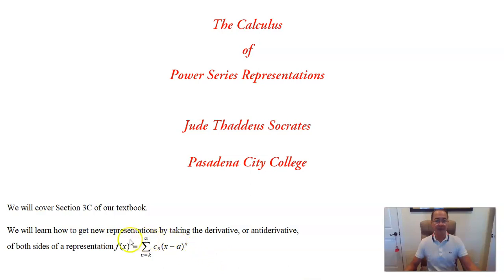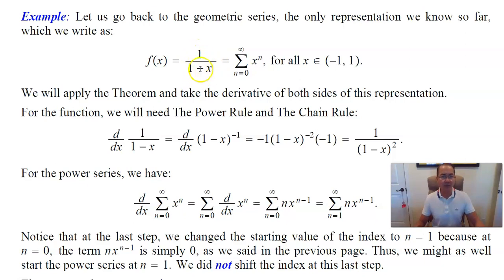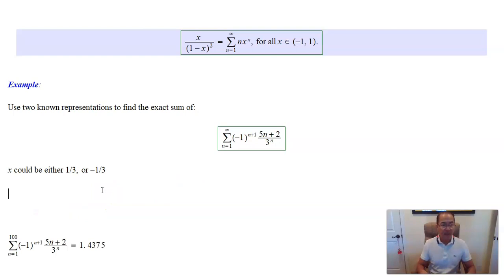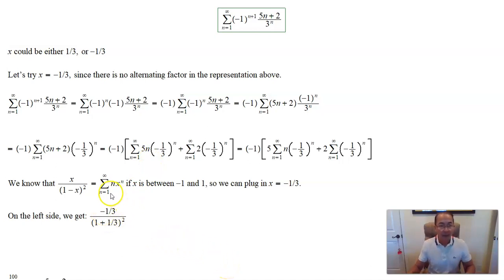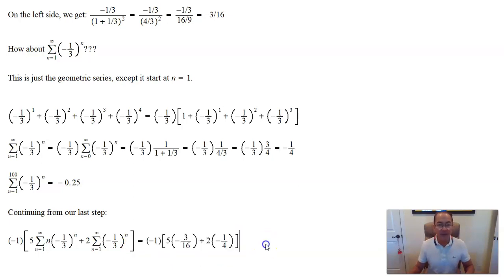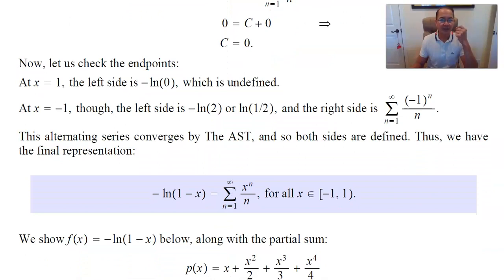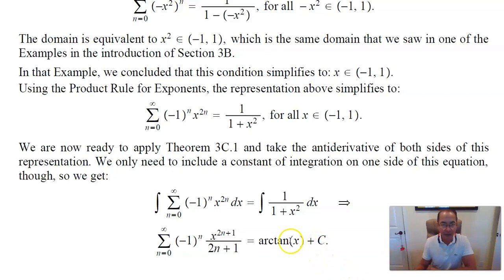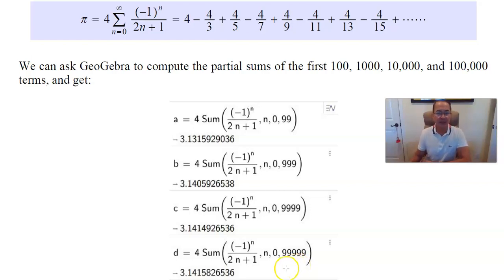Infinite Series 14 The Calculus of Power Series